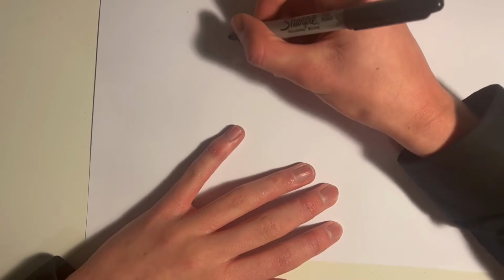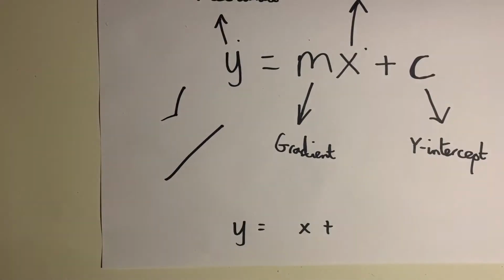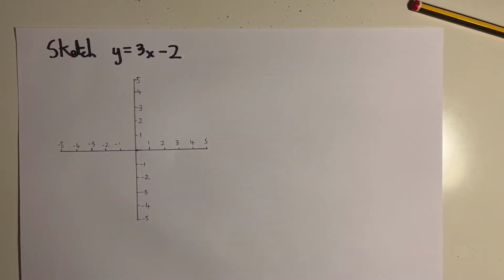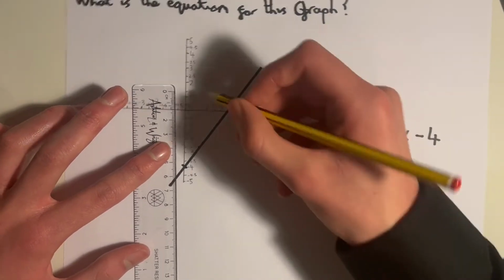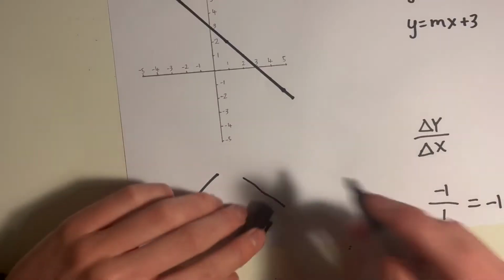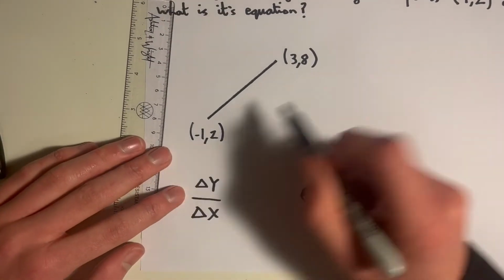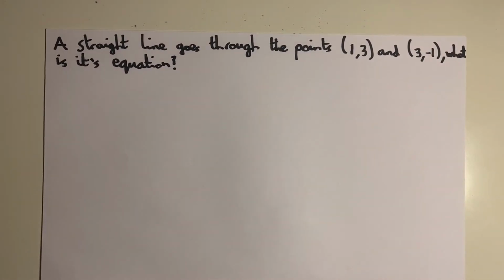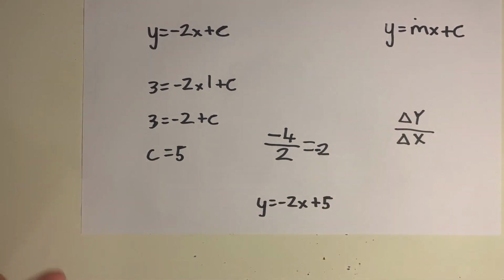Straight Lines GCSE Maths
Mr Mathamphetamine - "Misspelling the word sketch since 2006"